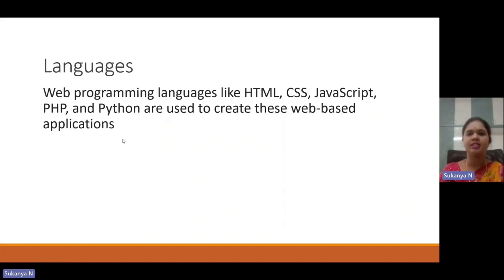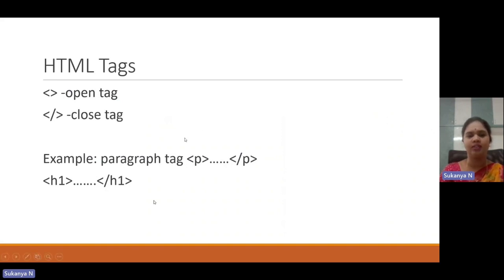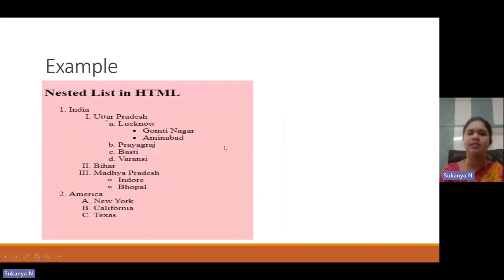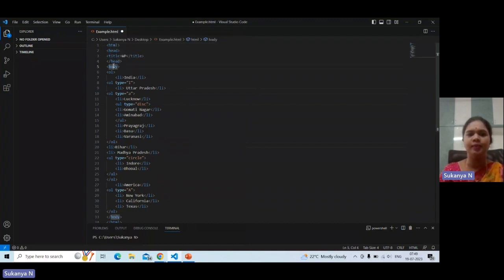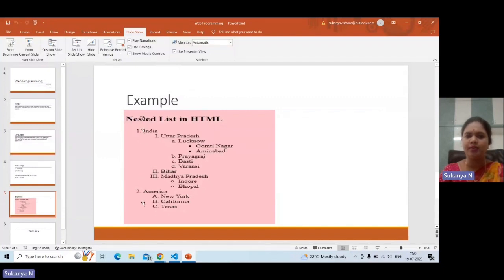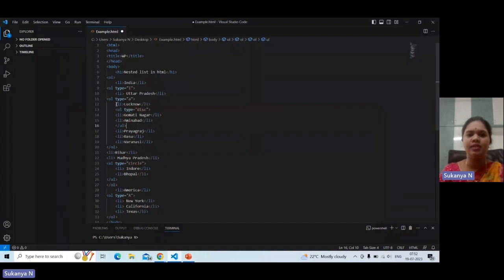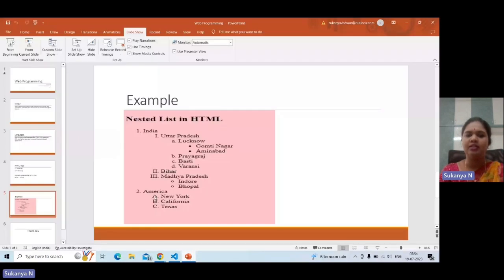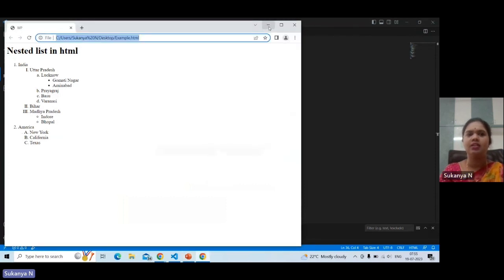Web programming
Introduction to Web programming